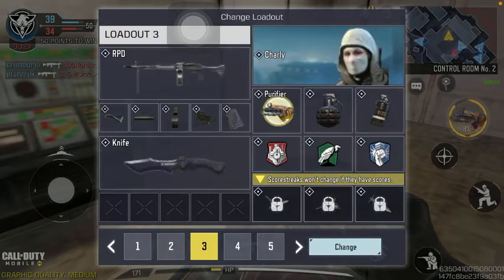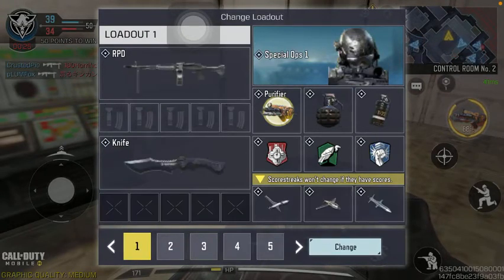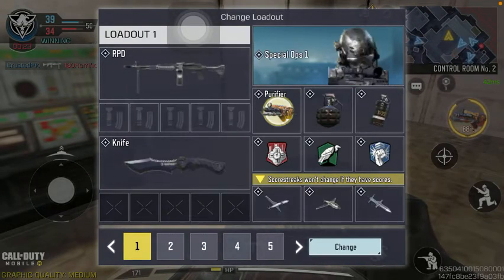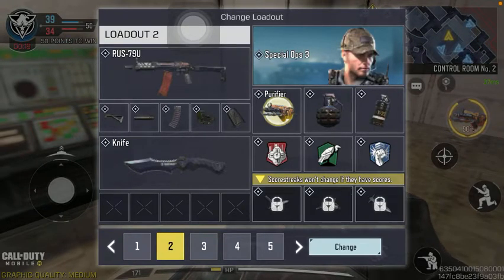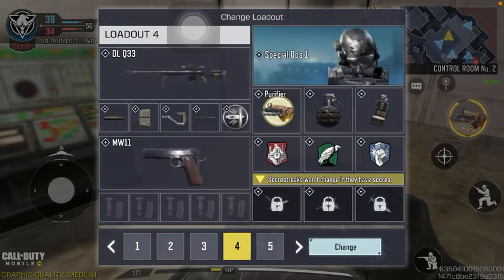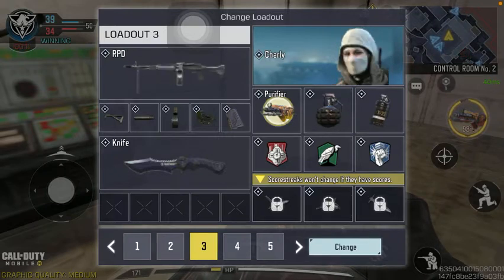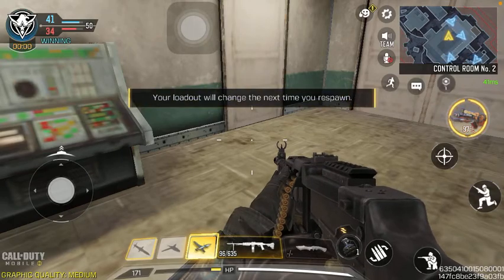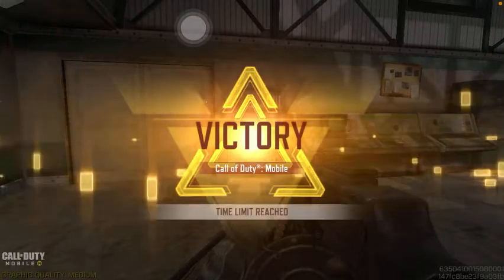How to change loadout during a game on Call of Duty?